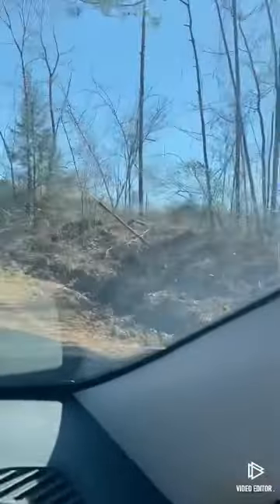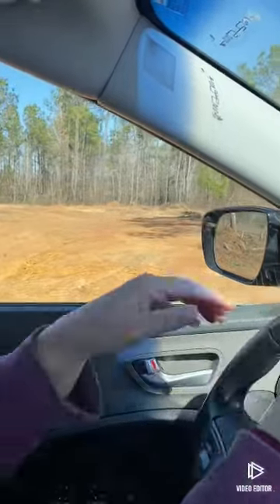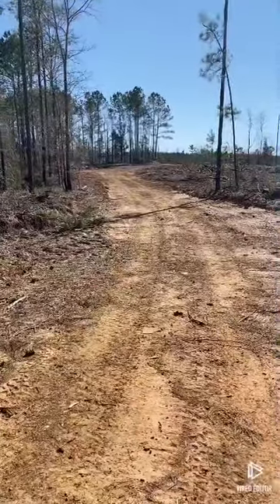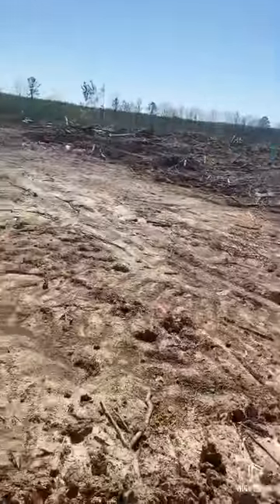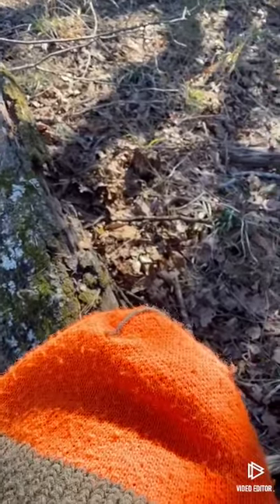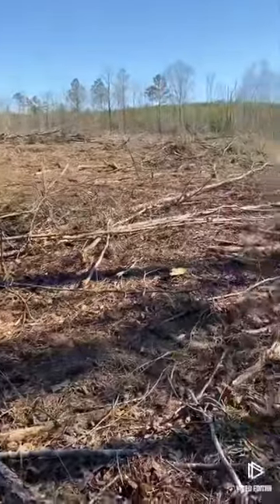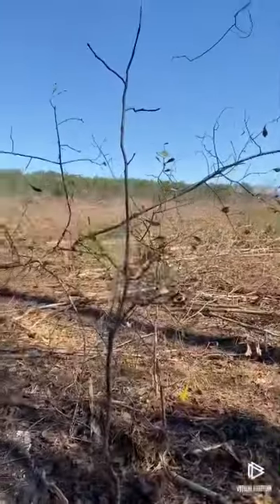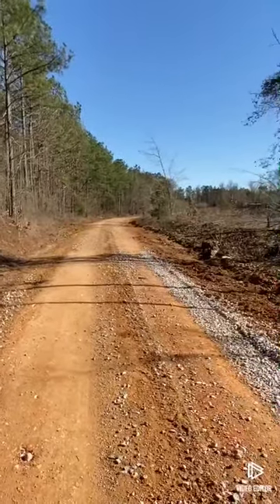Cleared land - the 40 acres - 6/30/22